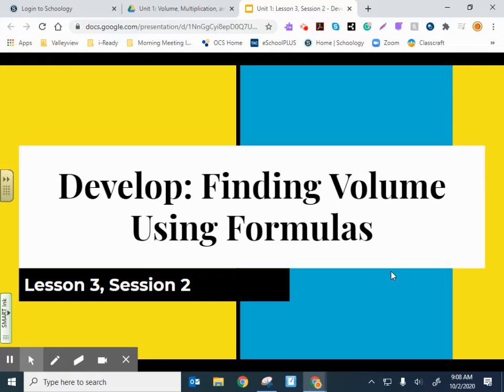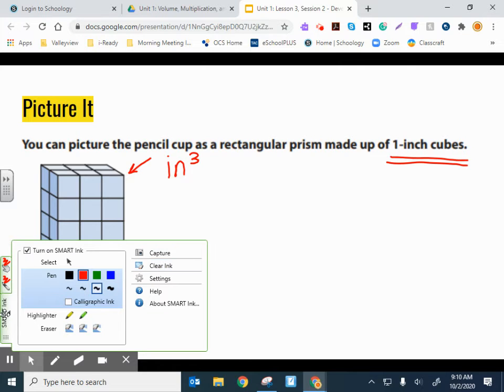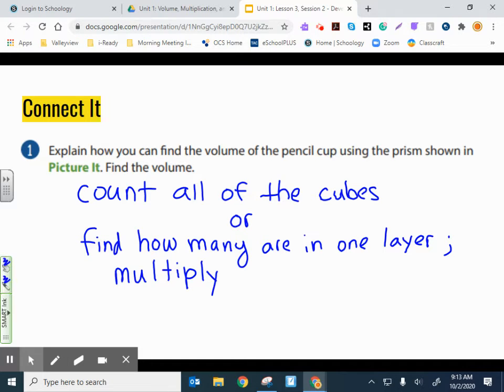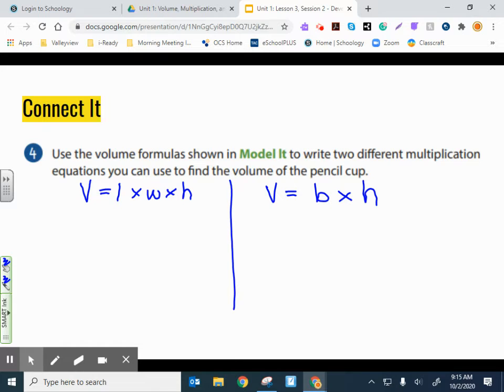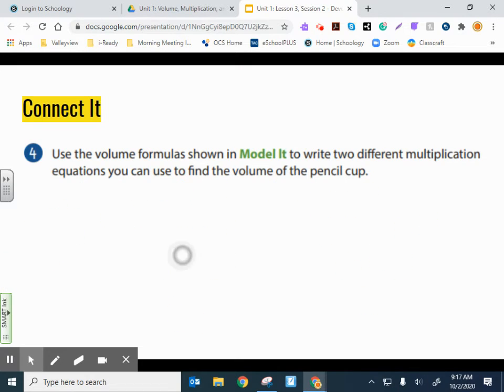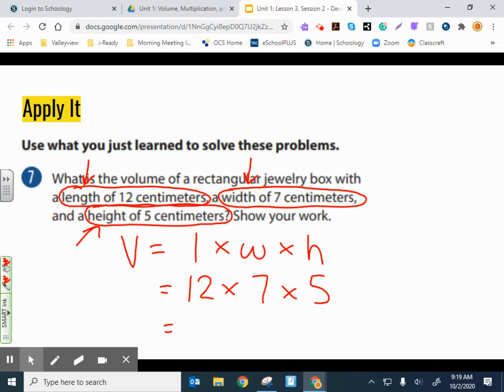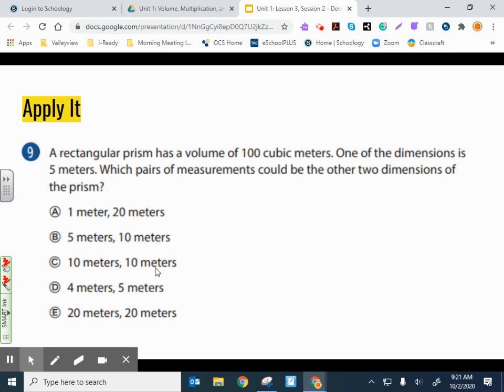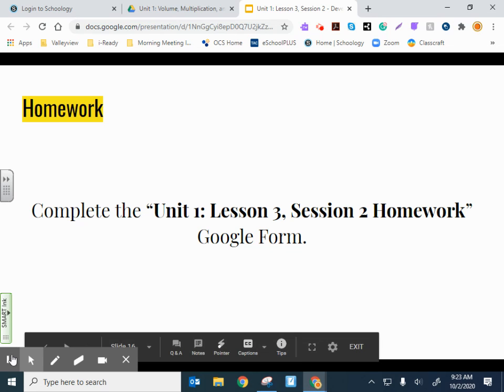Unit 1: Lesson 3, Session 2 - Develop_Finding Volume Using Formulas